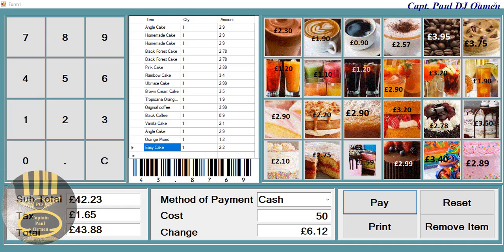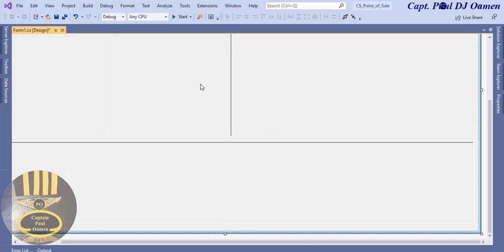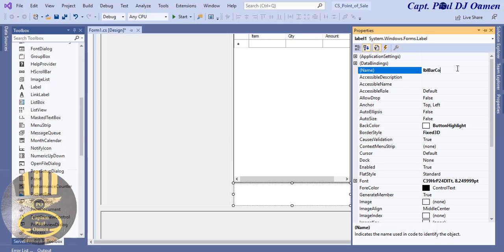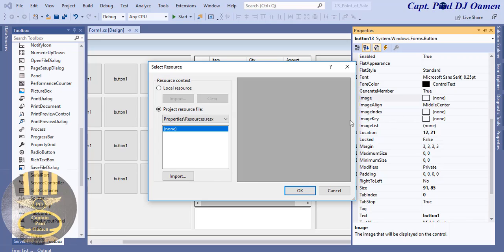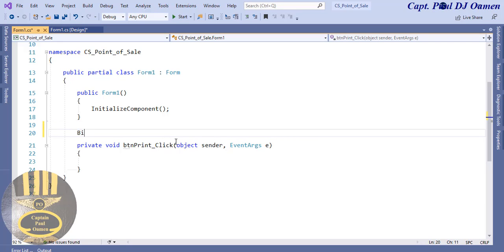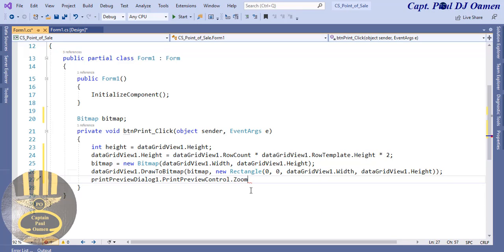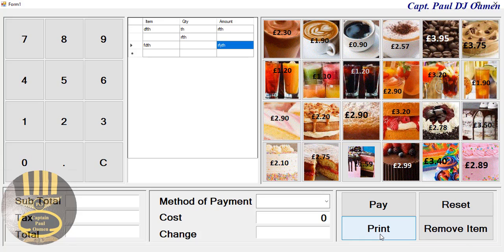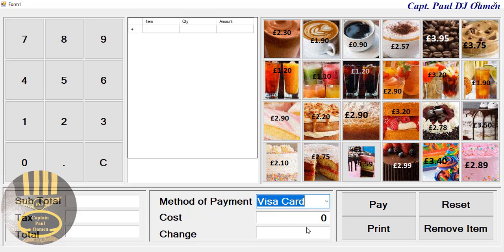How to Create a Point of Sale Application in C# - Part 1 of 2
How to Create a Powerful Point of Sale Application in C#. This video tutorial is ideal for beginners and advanced learners. You will learn how to create functions, For Loop, If Statement, and use other conditional statements.

Channel Members can Download the Point of Sale in C# and modify it for their own personal use: Plus one other source code per month. Total - 2 Source codes Per Month, only: